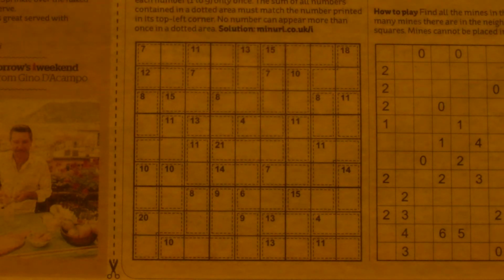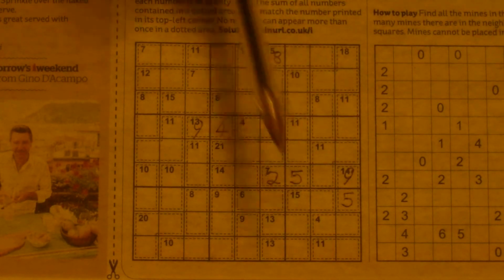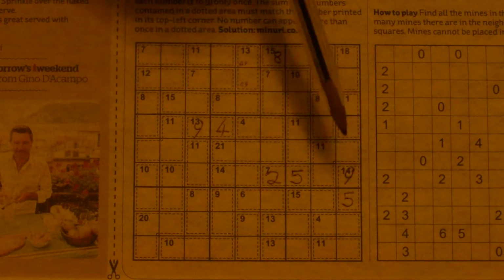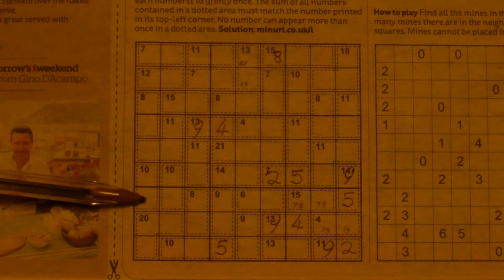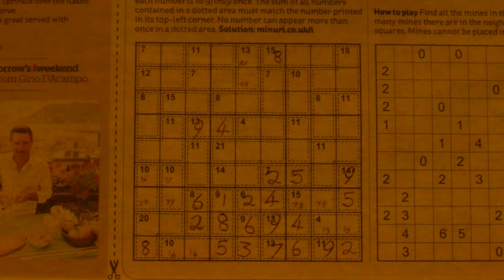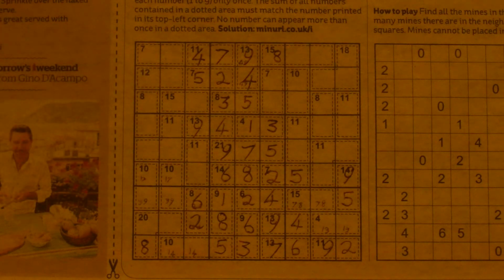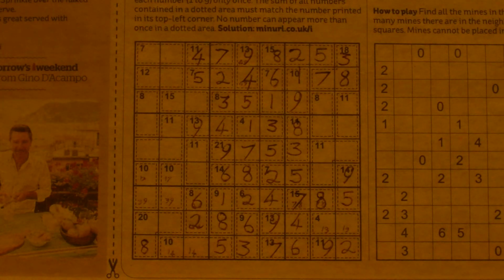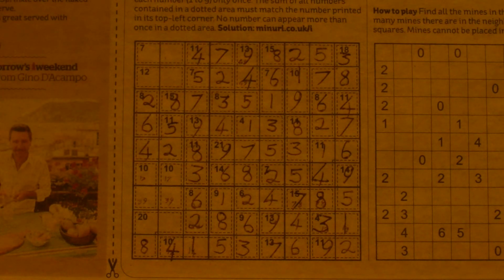Killer Sudoku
No actual killing is shown in this video.